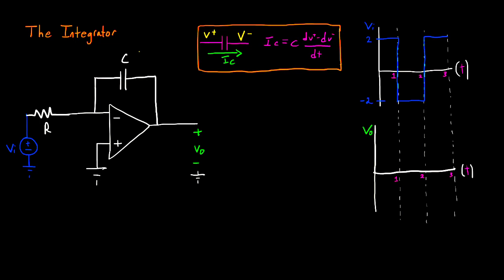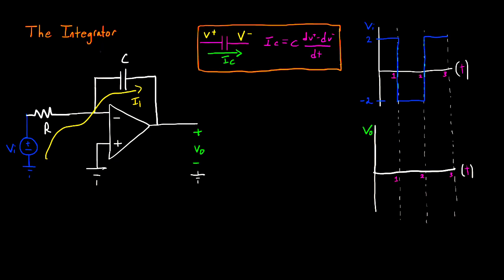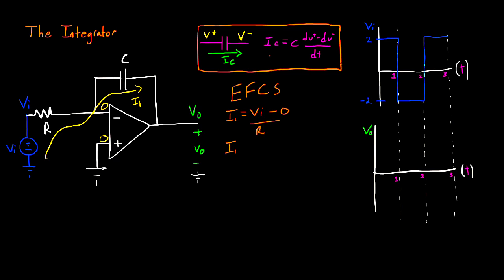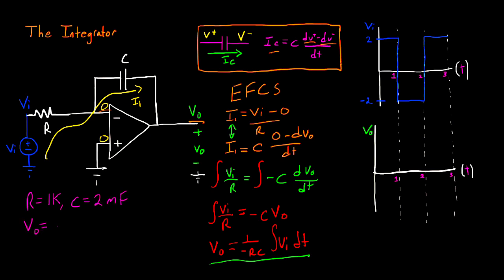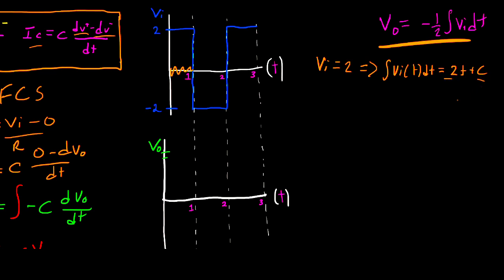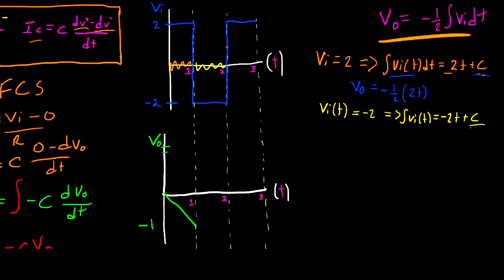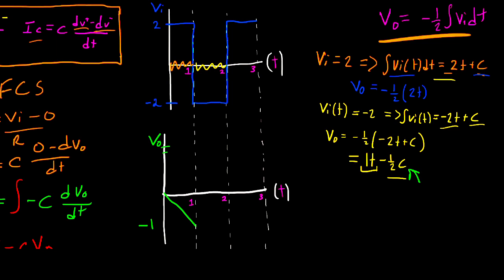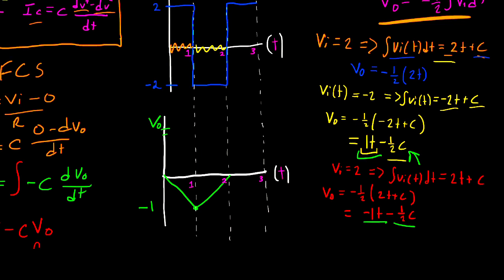Integrator Op Amp - Analyzed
In this electrical engineering tutorial, I analyze the operational amplifier integrator circuit. The integrator circuit outputs a voltage which is the integral of the input voltage.